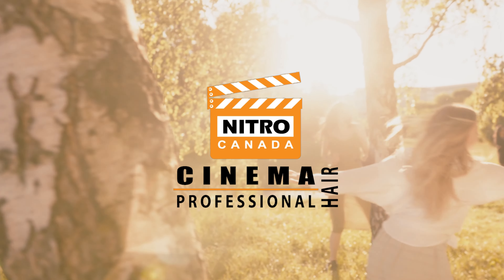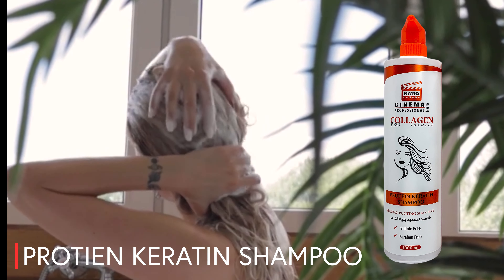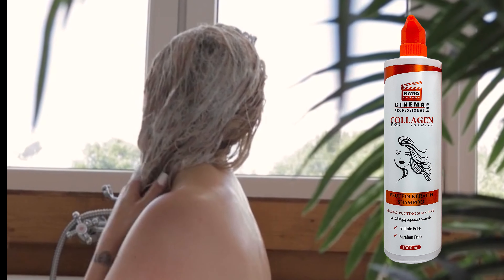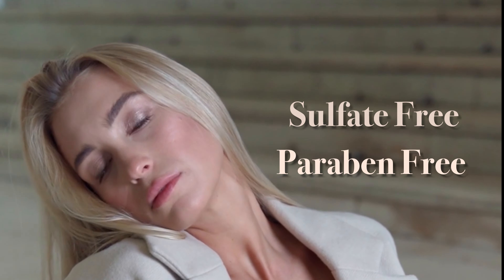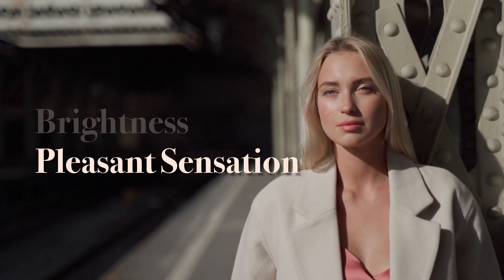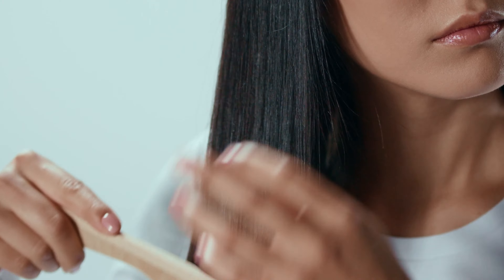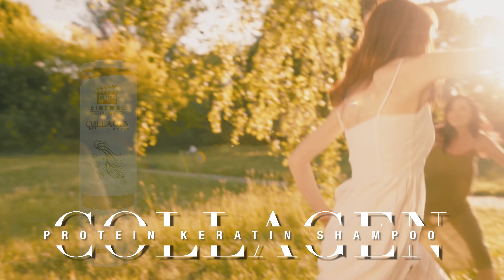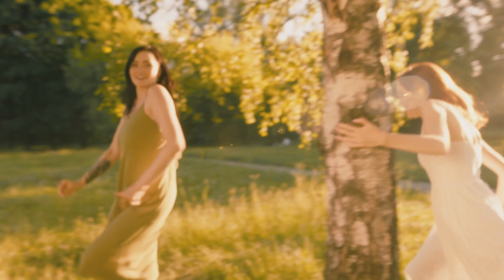Protein Keratin Shampoo Free Sulfate Free Paraben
Protein Keratin Shampoo
Free Sulfate
Free Paraben
 Nitro Canada Protein Keratin Shampoo, protective against irritation of the surfactant and provides body and elasticity to the hair, repairs the hair from damage caused by chemical treatments such as coloring, provides brightness and pleasant sensation after use, besides improves combing to wet and dry hairs. Intended for daily use, because it promotes elasticity to the hair, avoids the false dandruff effect, reduces tackiness, promotes lubrication, and has a conditioning effect.
Application: Shampoo: Apply the product to wet hair, massage gently, and then rinse. to best results, repeat the process,